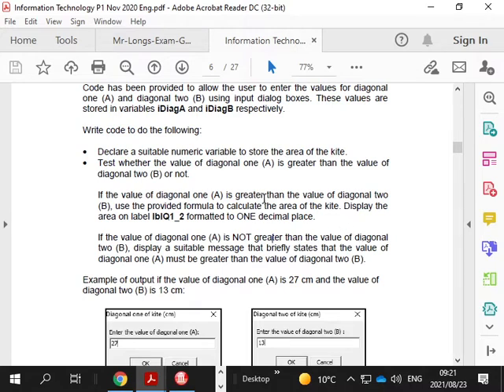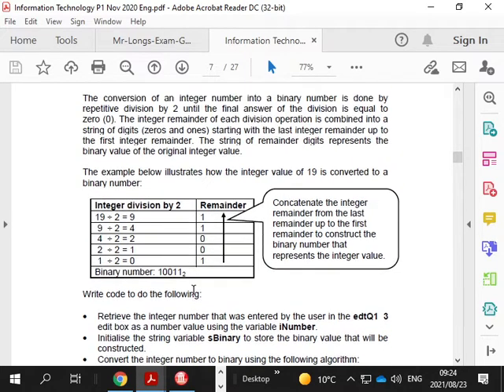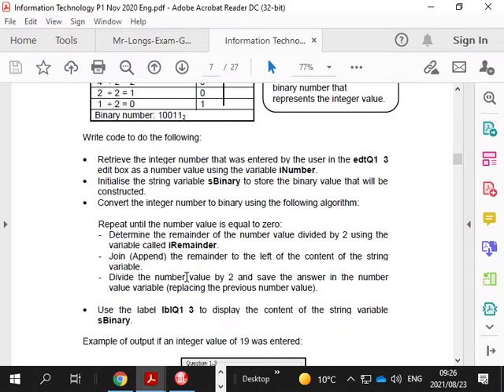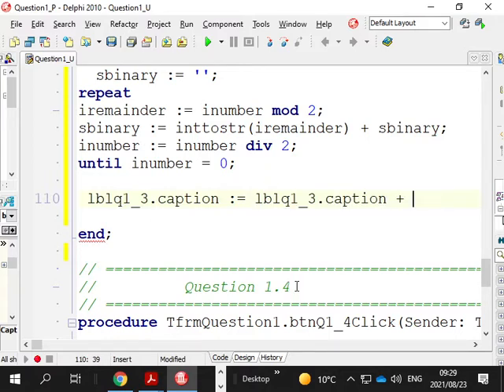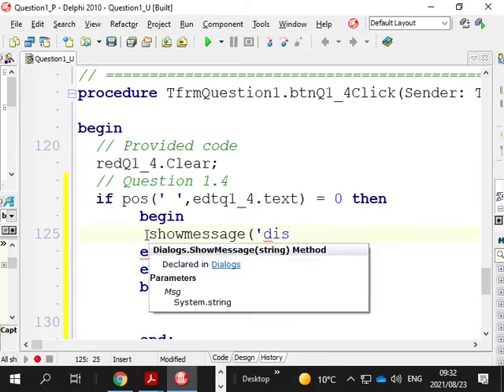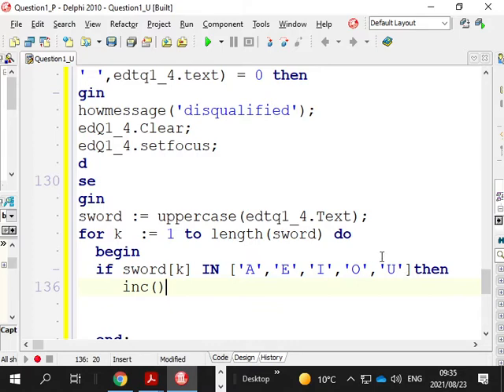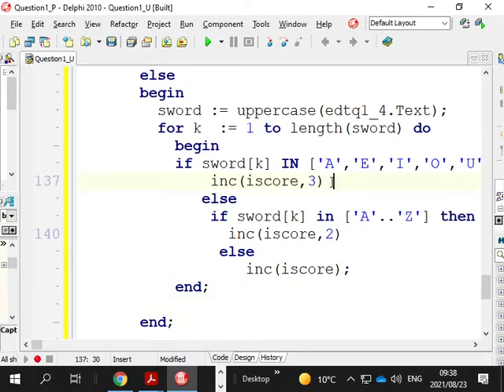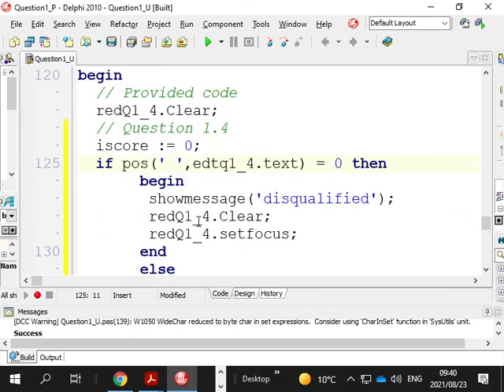Gr12 Nov EXam 2020 Ques 1